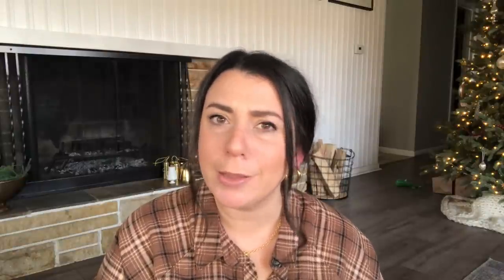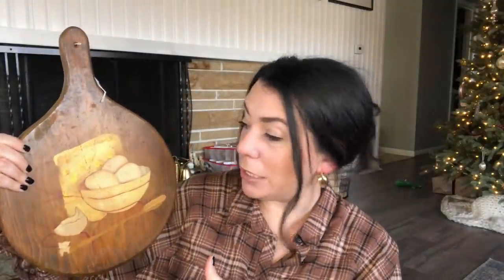Winter & Everyday Home Decor Haul pt 2 | Antique / Vintage | Amazon | H&M | At Home After Christmas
*H&M Matte Pot //
H&M Shiny Pot // sold out
Dish Towels //
Coat Hanger //